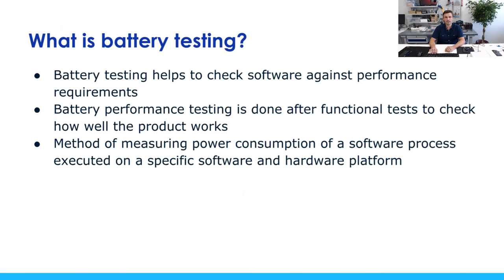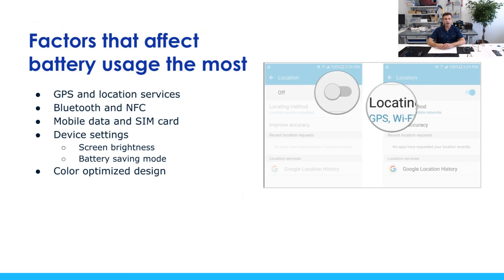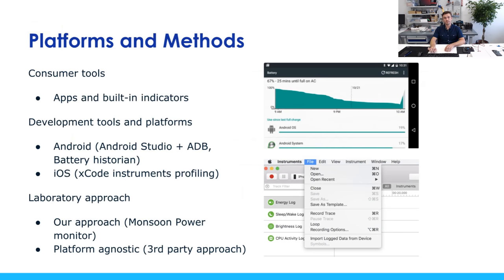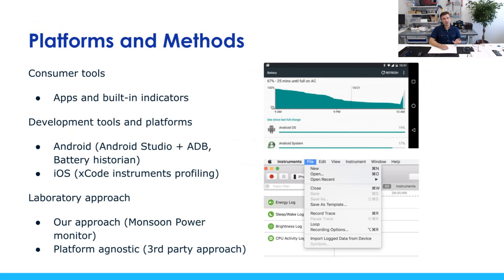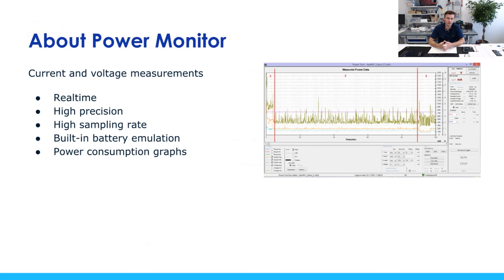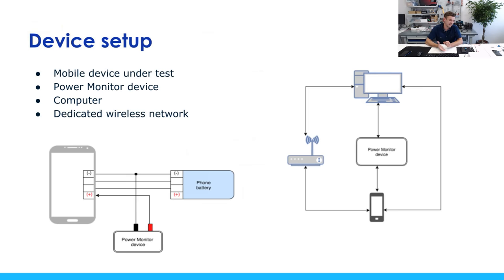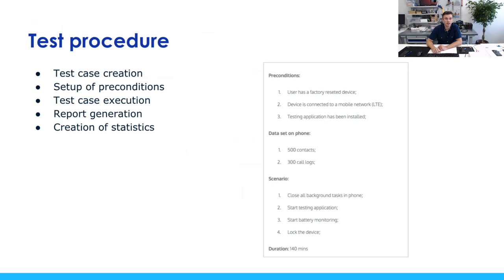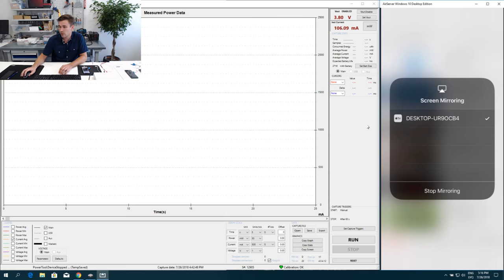"Think Quality First" Webinar #1 - Battery Usage Testing for Mobile Apps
Given that mobile technologies rapidly evolve it takes its toll on devices' battery life. Therefore, developers need to pay more attention to battery usage of their apps.

In our first webinar we are going to share our experience with battery usage testing for mobile apps - different approaches and their pros and cons. We will show a real life demo of our own hardware/software battery testing solution and explain the long term benefits of such testing.

Speaker: Matīss Eriņš (Lead Test Automation Engineer)